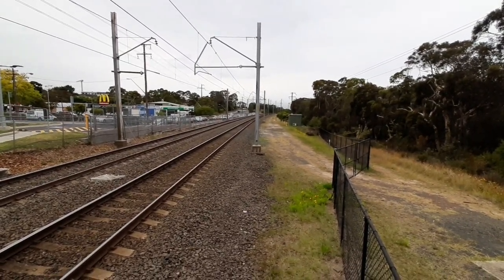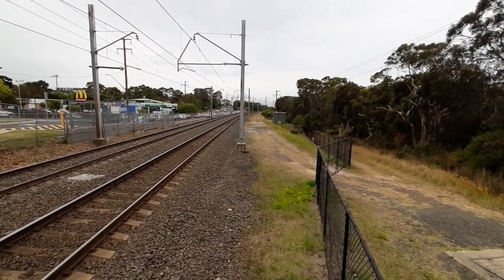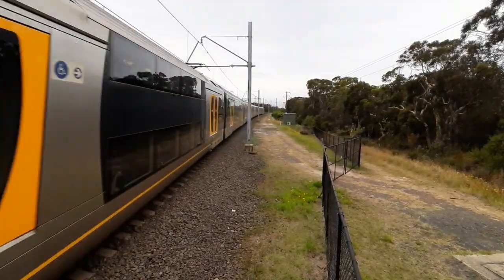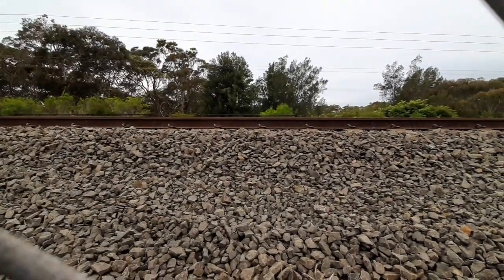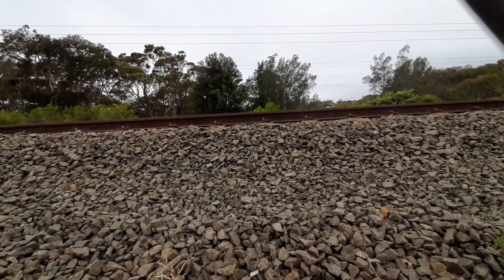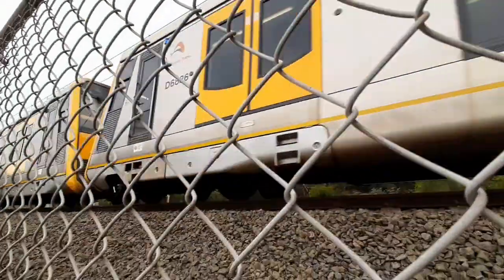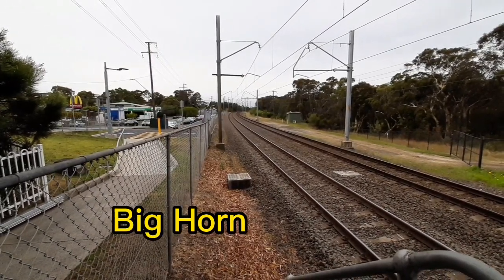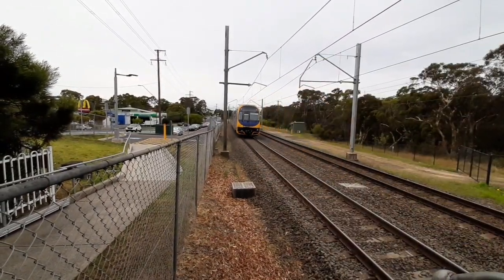Vlog 140: Trains at Engadine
Feels good to be back in sydney, a few more vids will come out including perth vids. Enjoy!